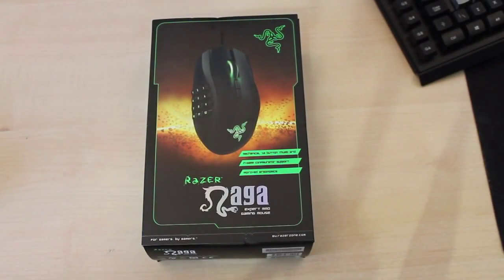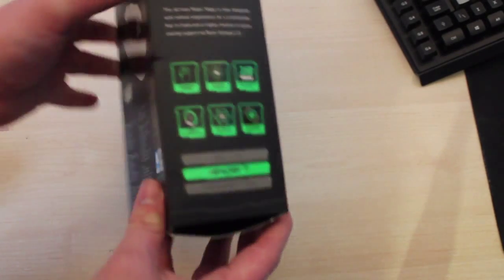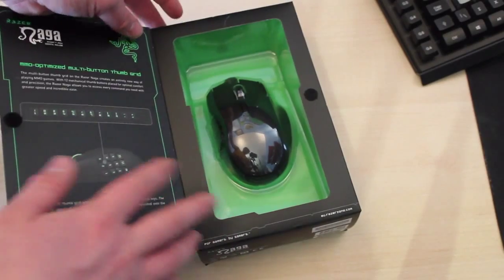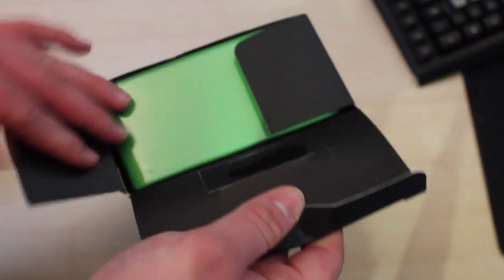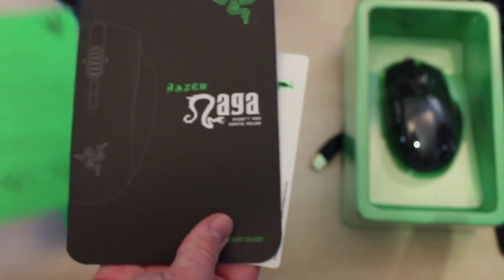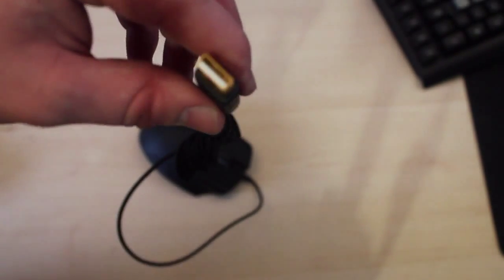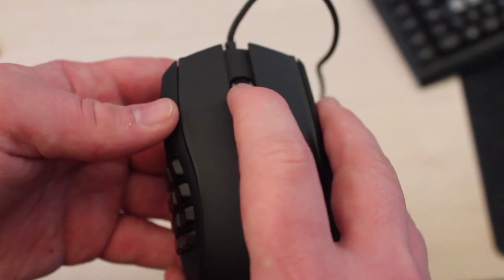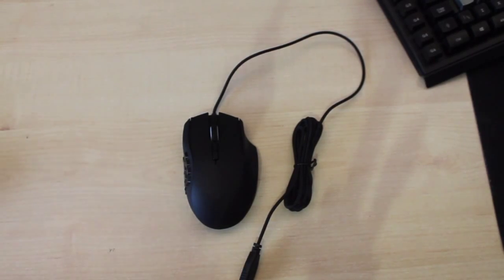razer naga unboxing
In this video i unbox a razer naga mouse

intro music is "Zodiac" by Jochen Miller